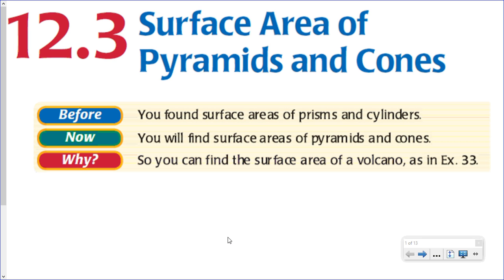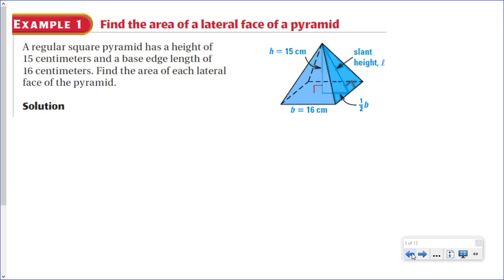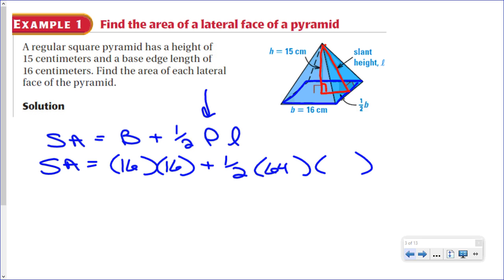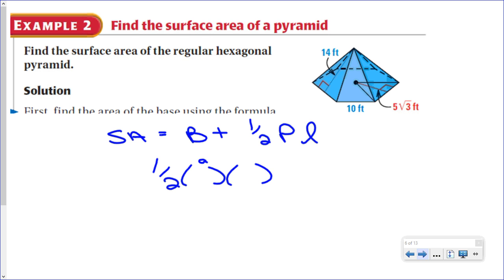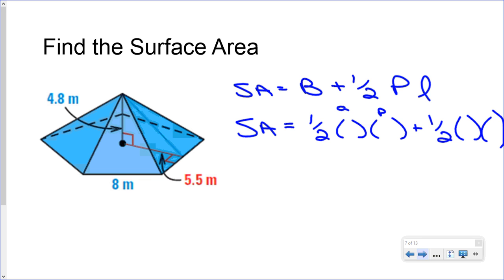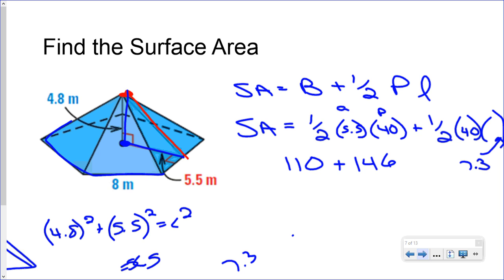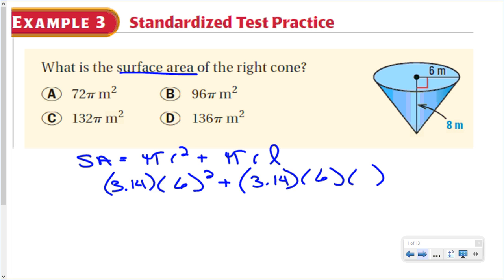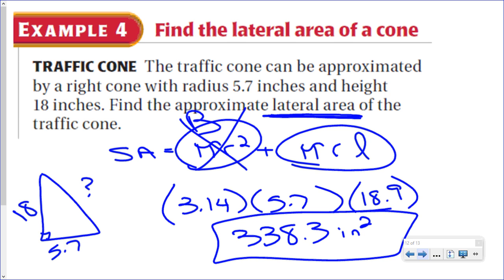Sargent Silbernagel G 12.3